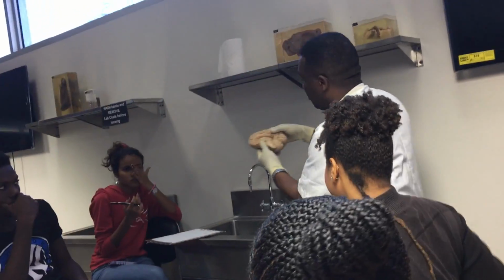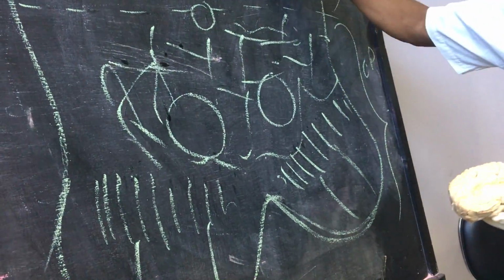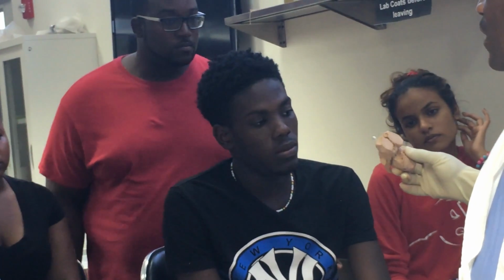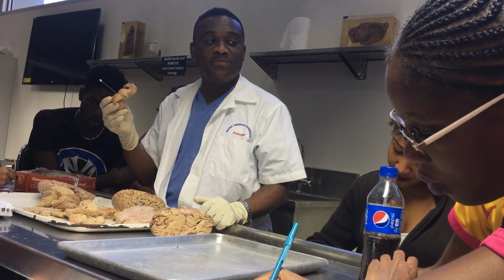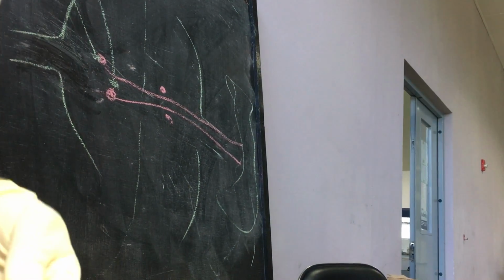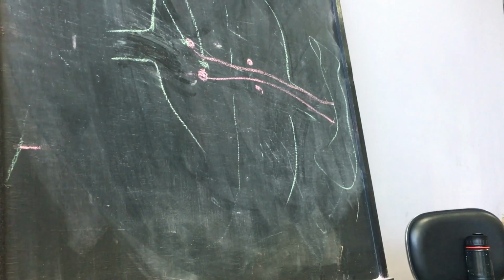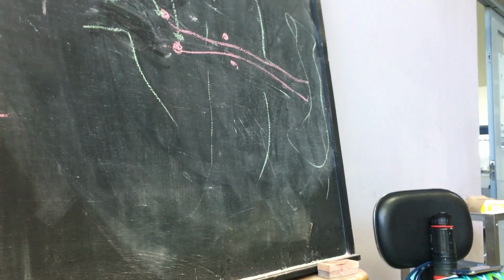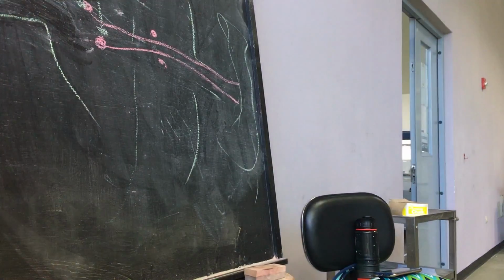Solomon pt 1 | BRAIN STEM ANATOMY | FEB 5,2017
What he said after the vid cut off--- the nuclei are the Fastigii, Globose, Embiliform and Dentate